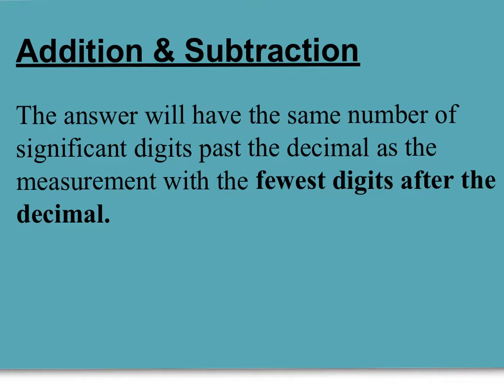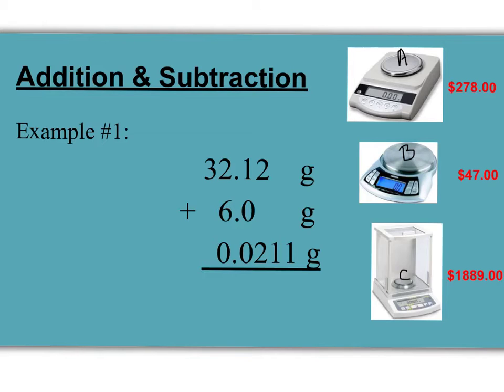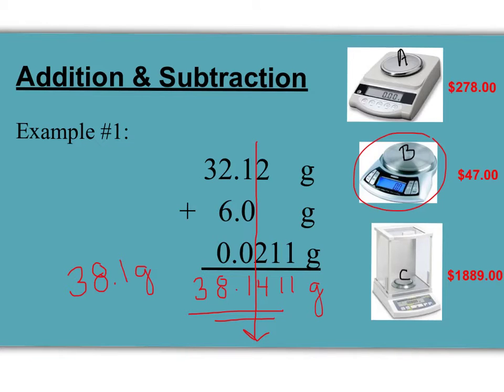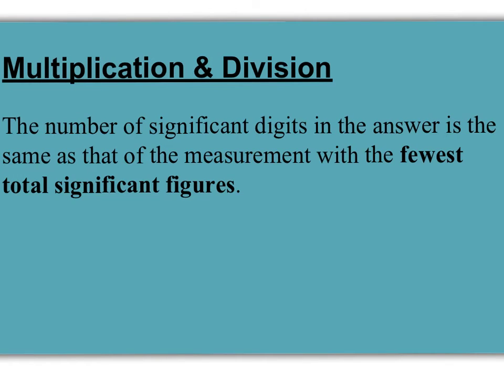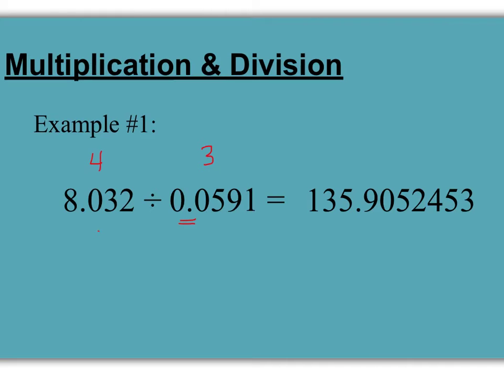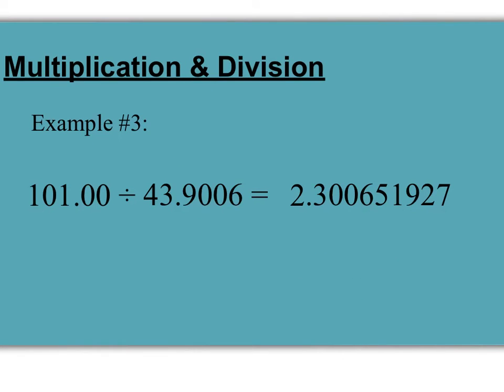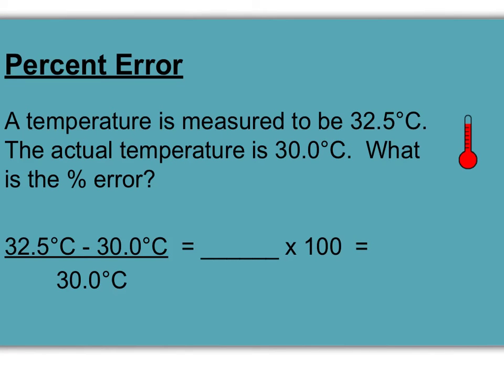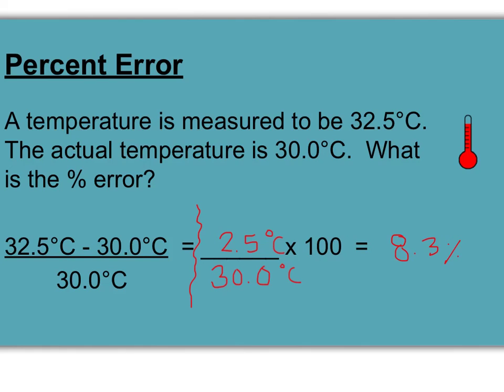Calculations with Significant Digits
Rules for significant digits for addition/subtraction and multiplication/division problems.